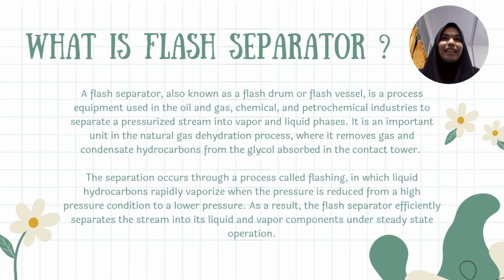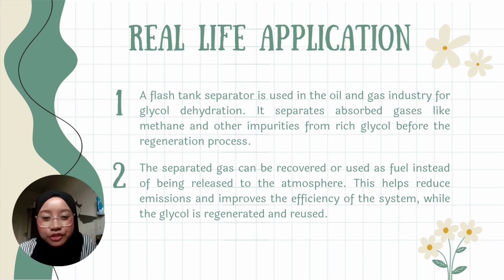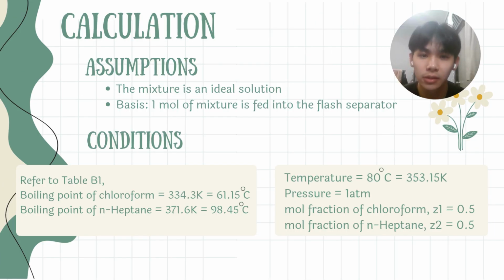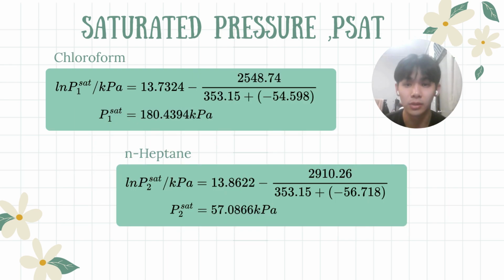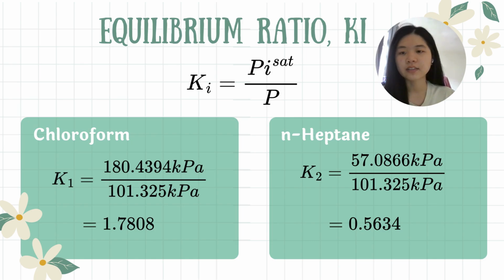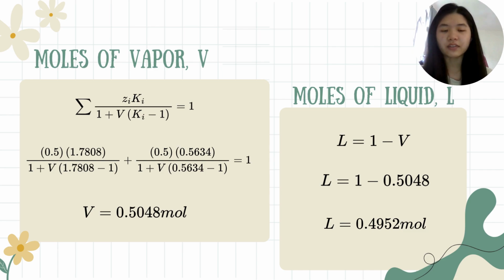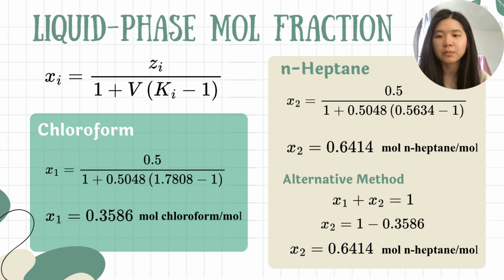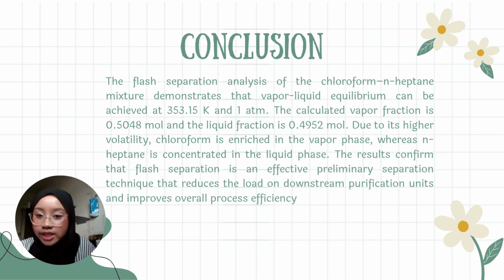Group09_Sect_01_Chloroform /n-Heptane